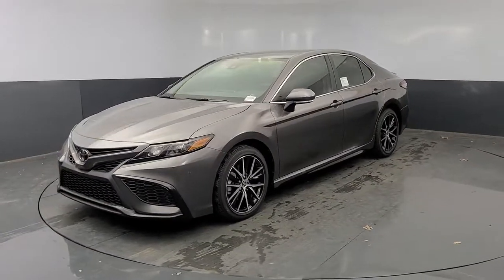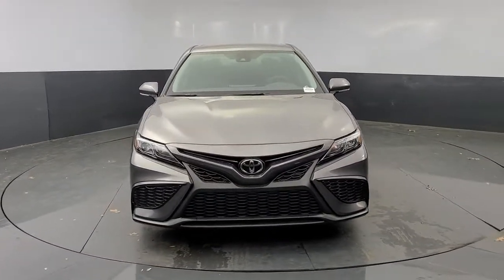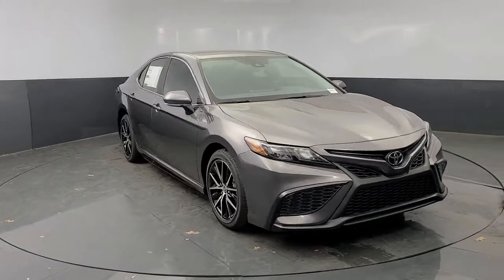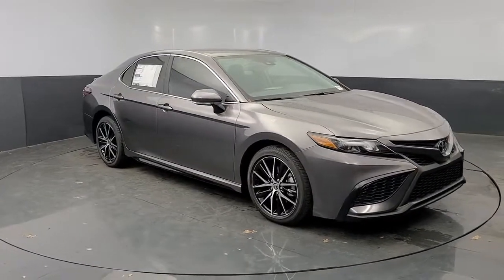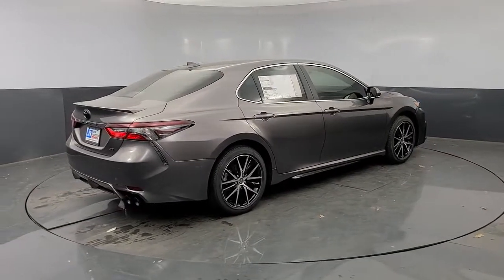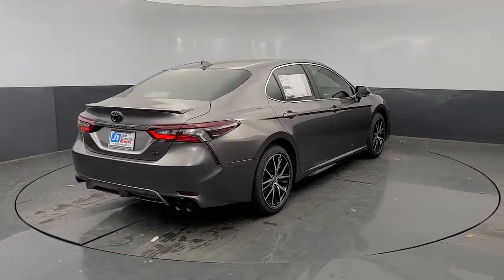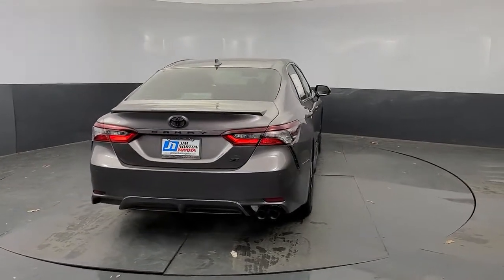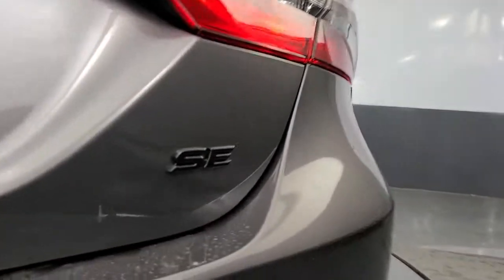2021 Toyota Camry Tulsa, Broken Arrow, Owasso, Bixby, Joplin, OK 85650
Predawn Gray Mica New 2021 Toyota Camry available in Tulsa, Oklahoma at Jim Norton Toyota. Servicing the the Broken Arrow, Owasso, Bixby, Joplin, OK area.
2021 Toyota Camry SE Nightshade - Stock#: 85650 - VIN#: 4T1T11AK8MU423872

Gray 2021 Toyota Camry SE Nightshade FWD 8-Speed Automatic 2.5L I4 DOHC 16Vbrbr28/39 City/Highway MPGbrbrbrProudly serving the Tulsa Broken Arrow Bixby Owasso Oklahoma City and beyond! All used cars have been through a multi-point inspection by an ASE Certified Mechanic oil and filter changed. All items identified by inspection repaired as deemed necessary. Each vehicle is fully detailed and ready for immediate delivery. it comes to Auto Financing every consumer is looking for two things: * Affordable car loan rates * Flexible auto loan terms With Toyota Financial Services you get both and more! We offer competitive Auto Finance rates on new and used Toyota vehicles as well as Toyota Certified Pre-Owned Vehicles. In addition take a look at other used car brands that we have on our lot at reduced pricing.brbrIf youre looking for your next new or used car truck or SUV we have something for every taste and every need. Looking for navigation sunroof leather with heated and cooled seats maybe blind spot monitor or backup camera we have cars that have the features and options for you! If you are asking yourself what is my trade worth we can help you answer that! We have a full parts department that supplies our certified technicians we will help with all of your service needs! Call us or visit us anytime Where T-town gets Toyota. Dealer Installed options if any include: Price includes:$1250 - TMS Customer Cash - Gulf. Exp. 02/01/2021
Wheels: 8.0J x 18 Black Machined-Finish Alloy|Fabric Seat Trim w/Sport SofTex|Radio: AM/FM Audio System|4-Wheel Disc Brakes|6 Speakers|Air Conditioning|Electronic Stability Control|Front Bucket Seats|Front Center Armrest|Leather Shift Knob|Spoiler|Tachometer|ABS brakes|Alloy wheels|Automatic temperature control|Brake assist|Bumpers: body-color|Delay-off headlights|Driver door bin|Driver vanity mirror|Dual front impact airbags|Dual front side impact airbags|Four wheel independent suspension|Front anti-roll bar|Front reading lights|Fully automatic headlights|Illuminated entry|Knee airbag|Low tire pressure warning|Occupant sensing airbag|Outside temperature display|Overhead airbag|Overhead console|Panic alarm|Passenger door bin|Passenger vanity mirror|Power door mirrors|Power driver seat|Power steering|Power windows|Radio data system|Rear anti-roll bar|Rear reading lights|Rear seat center armrest|Rear side impact airbag|Rear window defroster|Remote keyless entry|Security system|Speed control|Speed-sensing steering|Split folding rear seat|Sport steering wheel|Steering wheel mounted audio controls|Telescoping steering wheel|Tilt steering wheel|Traction control|Trip computer|Variably intermittent wipers|Door mirrors: body-color|AM/FM radio: SiriusXM|Exterior Parking Camera Rear|Auto High-beam Headlights|Emergency communication system: Safety Connect with 1-year trial|Apple CarPlay/Android Auto